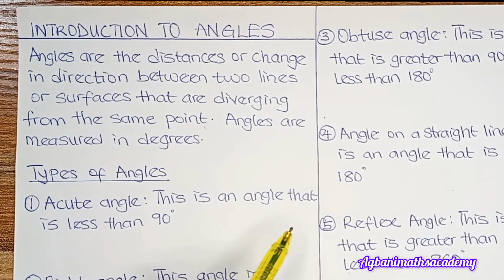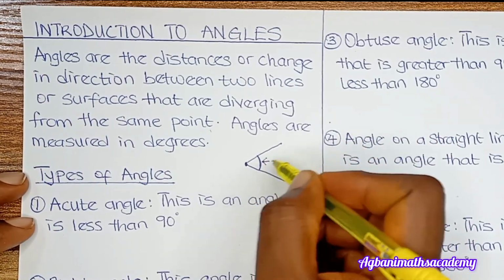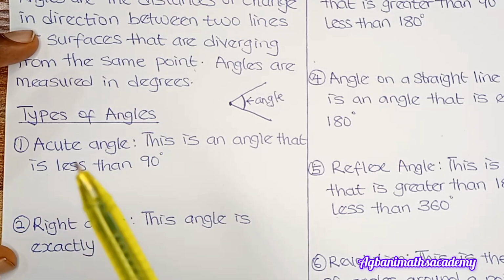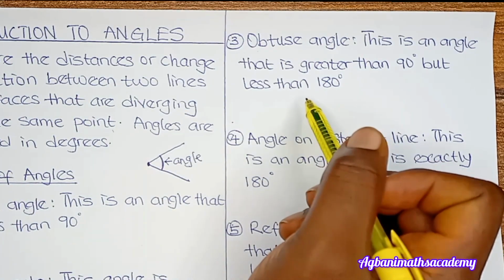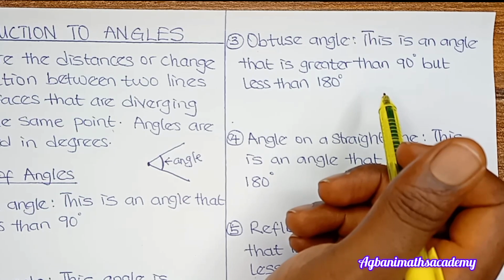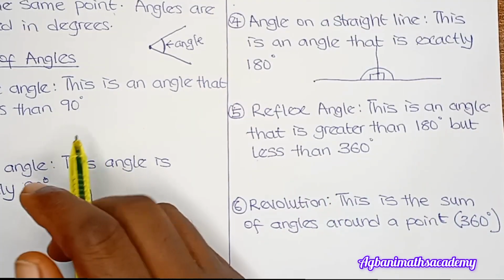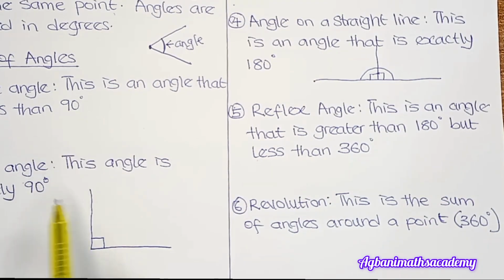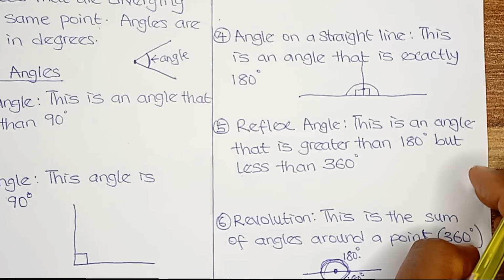Introduction to ANGLES (TYPES OF ANGLES)